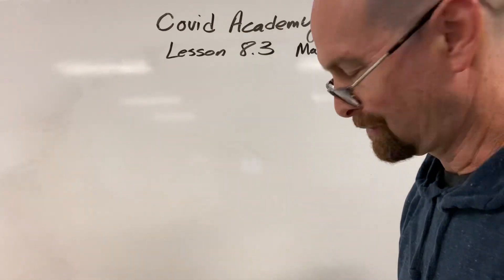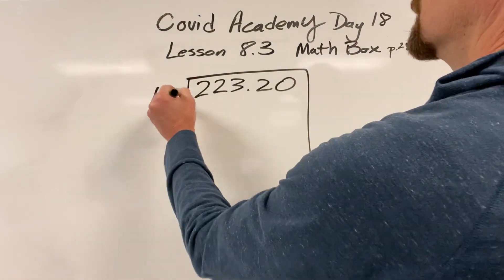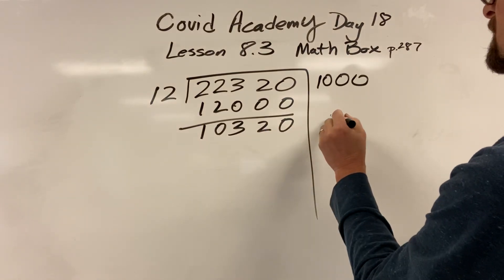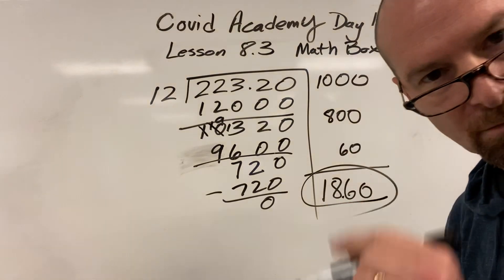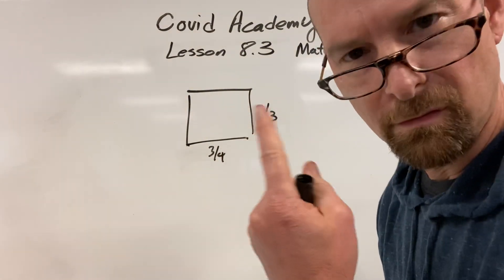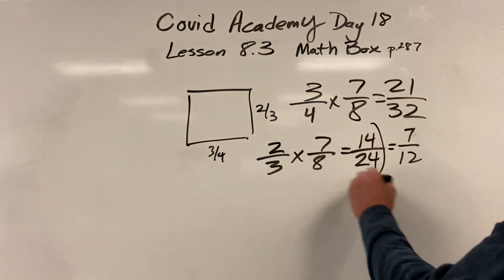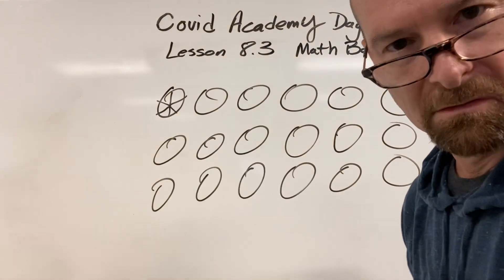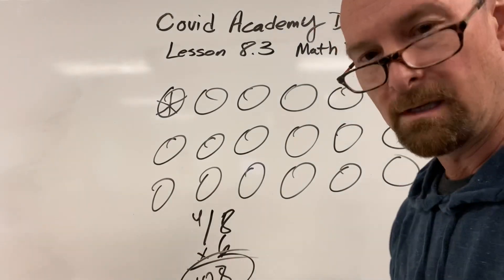Lesson 8.3 Math Box